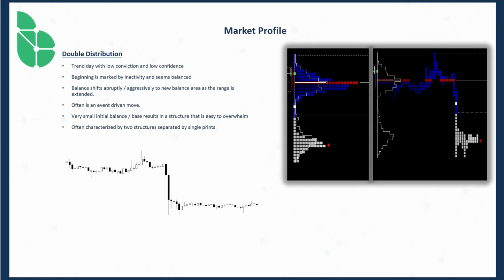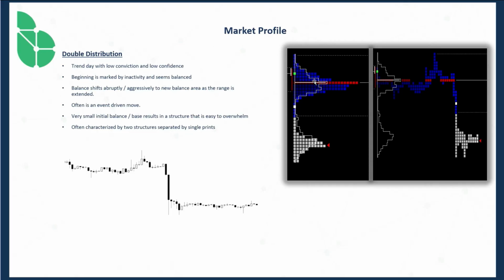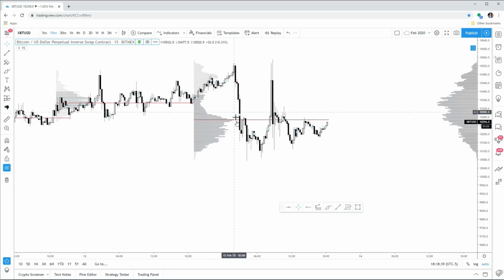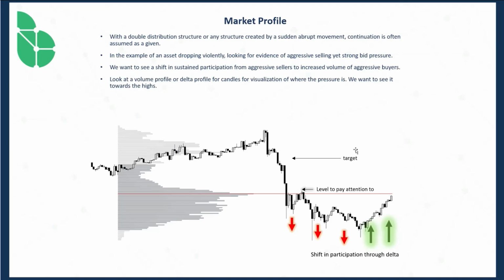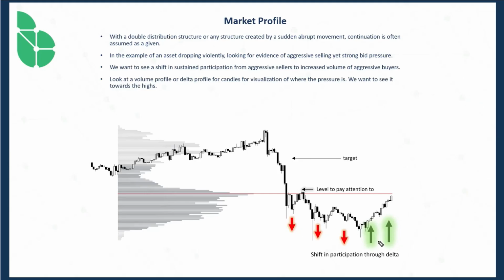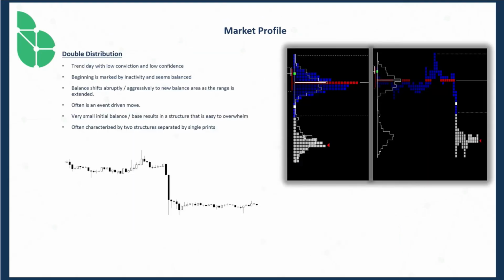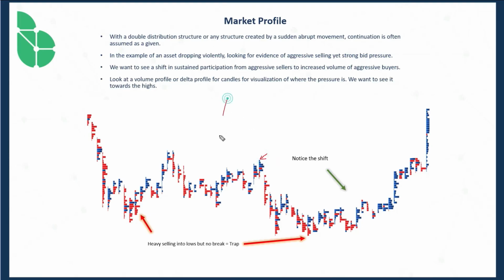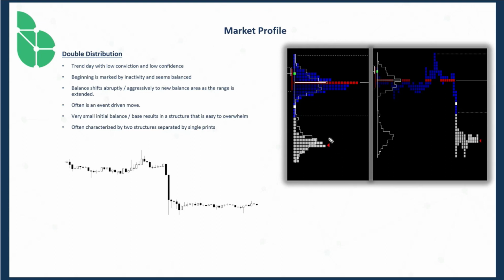33 Double Distribution Reversal